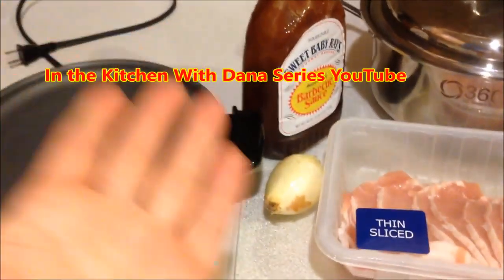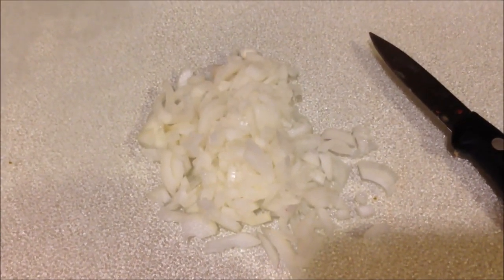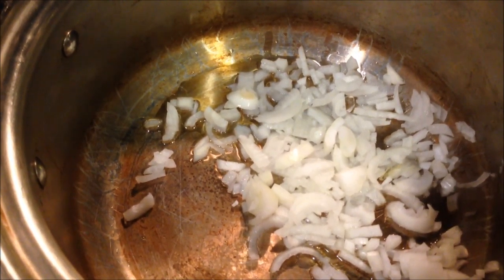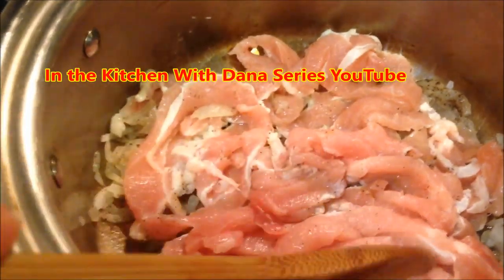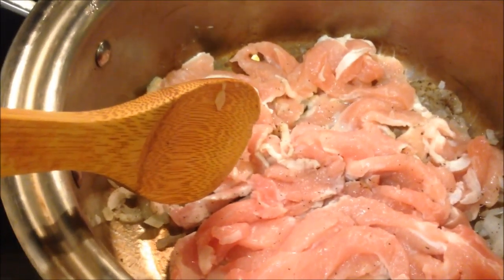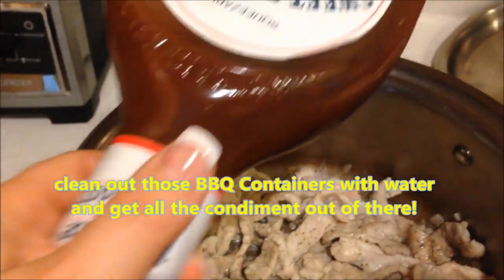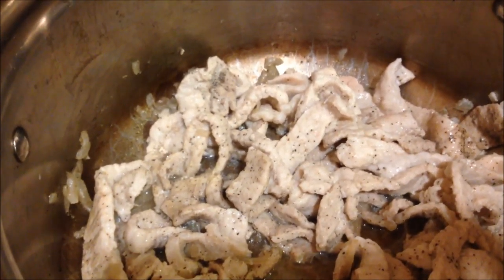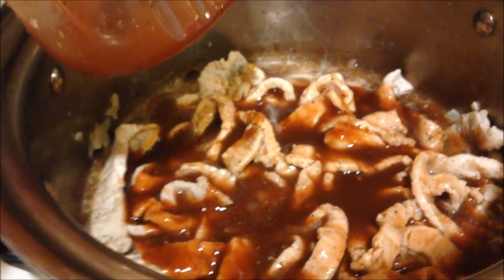Easy BBQ Pork Strips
Easy to make BBQ Pork Strips